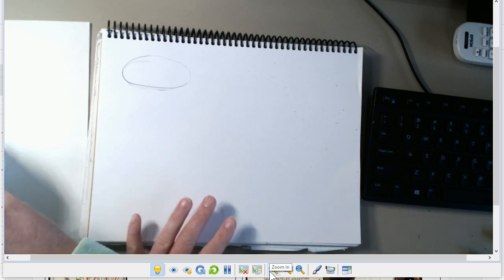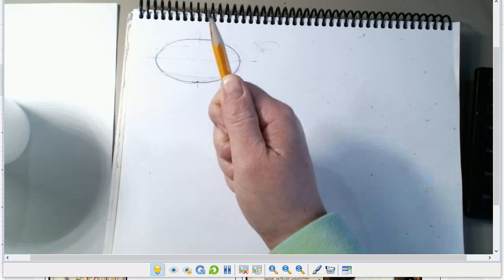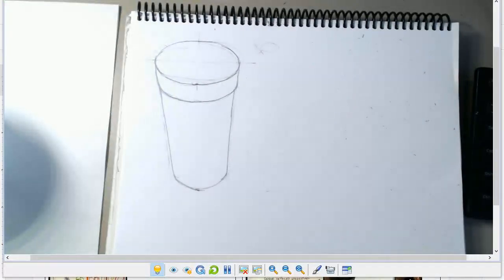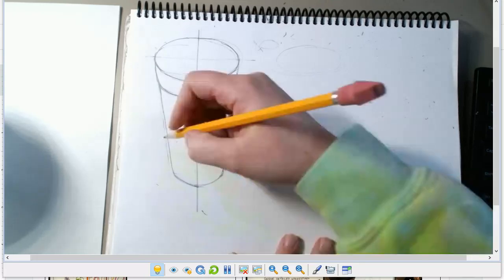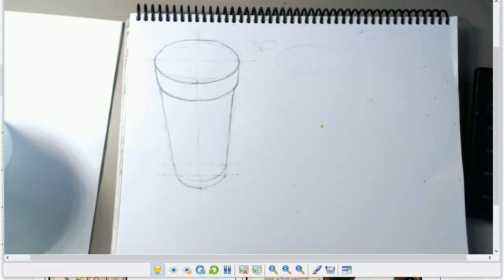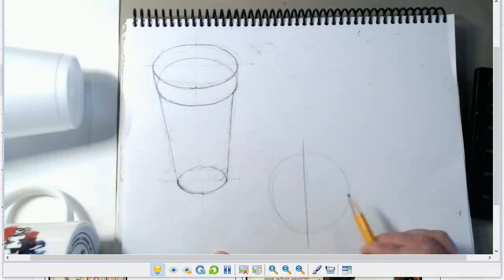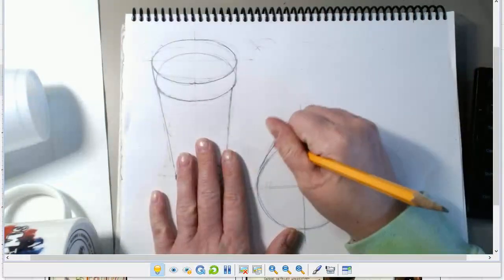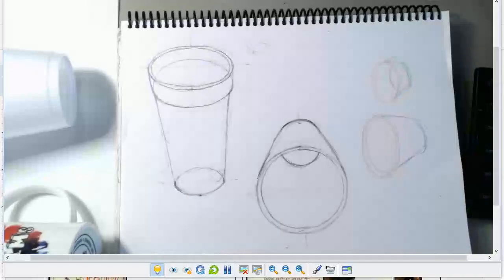How To Draw A Styrofoam Cup